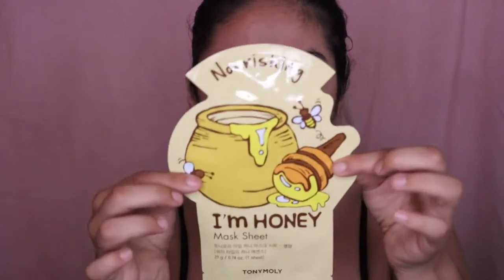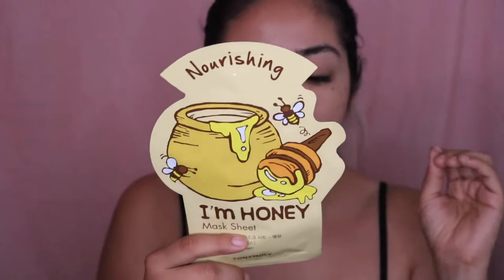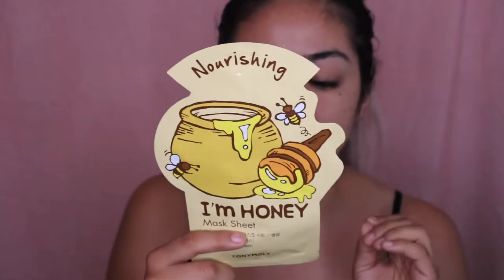Tony Moly I’m Honey 🍯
Hey BEAUTY